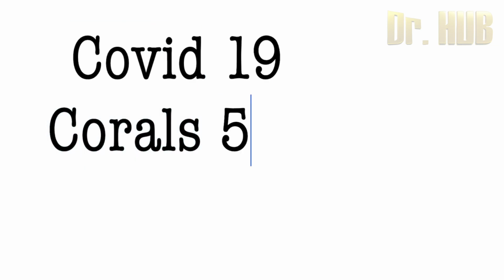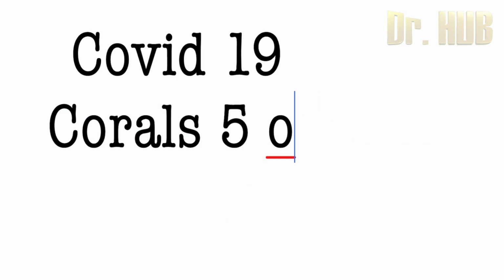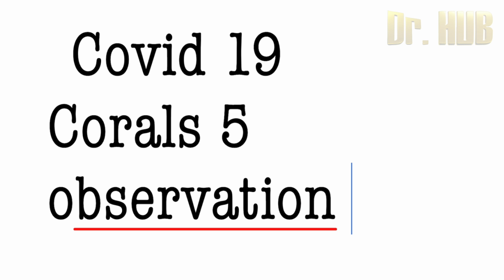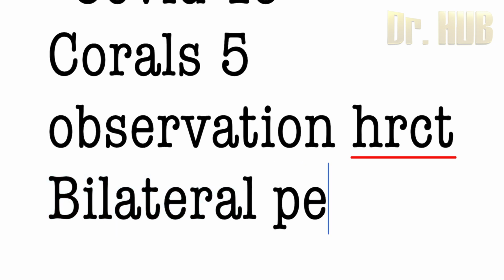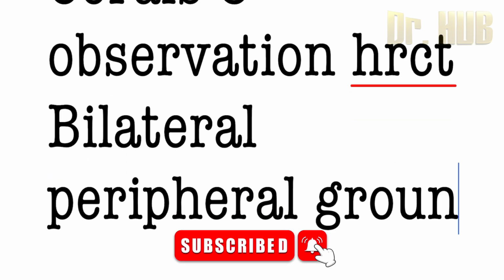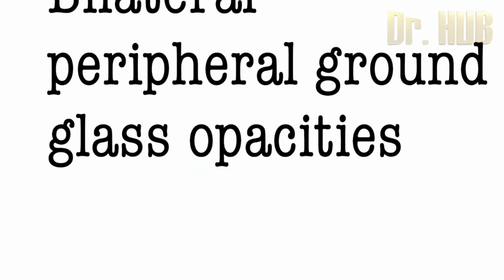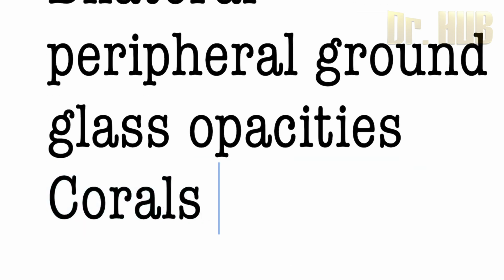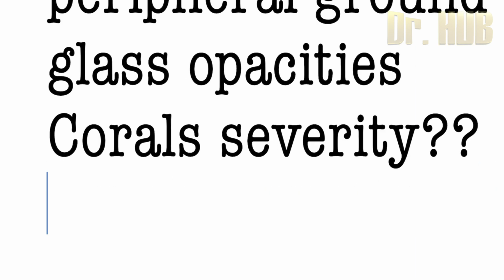Covid 19 - Radiological findings